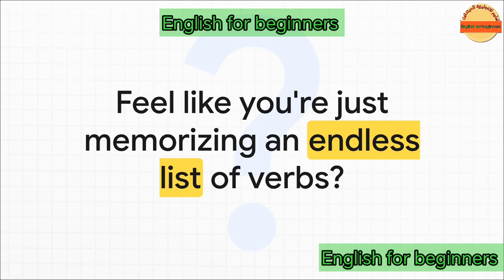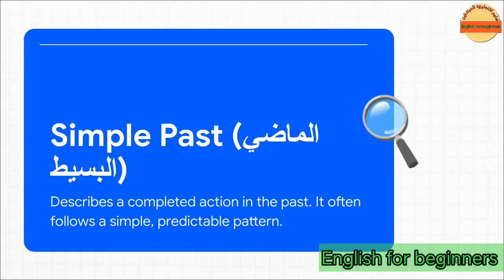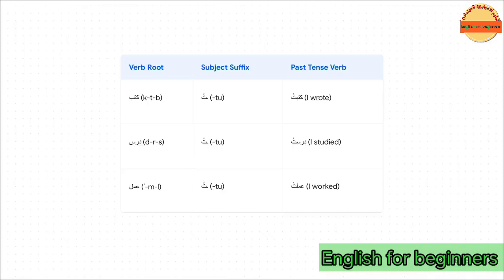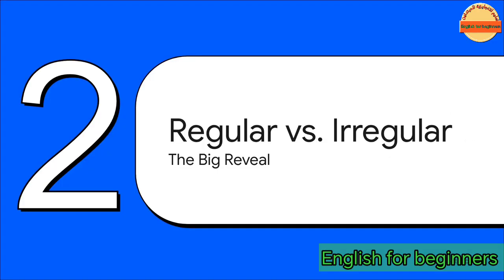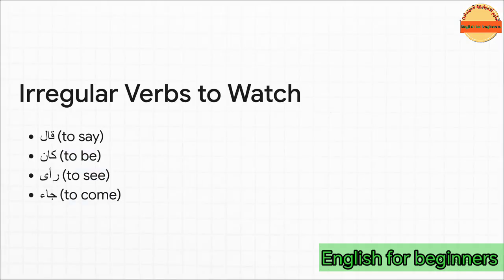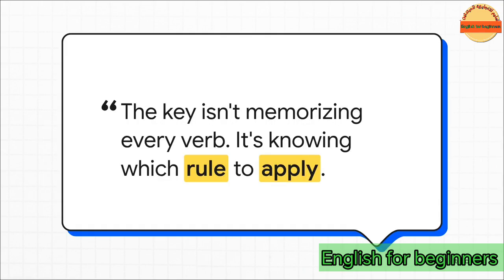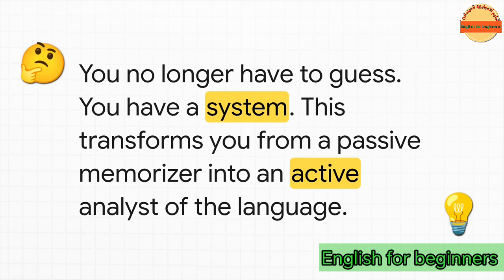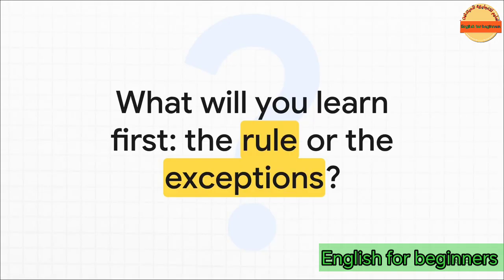The code-breakers guide to Arabic verbs